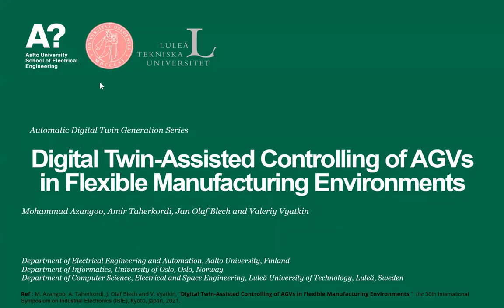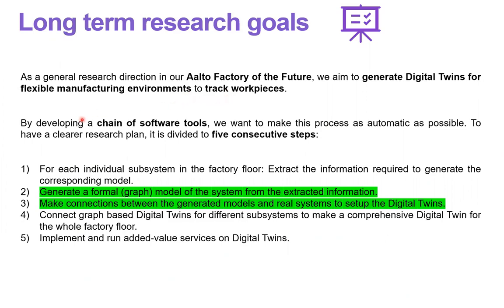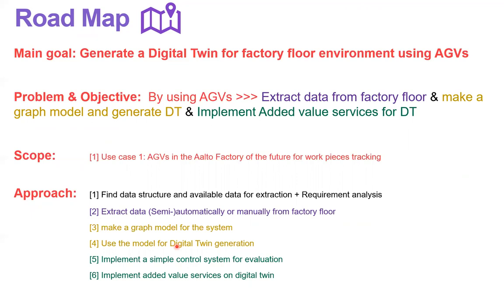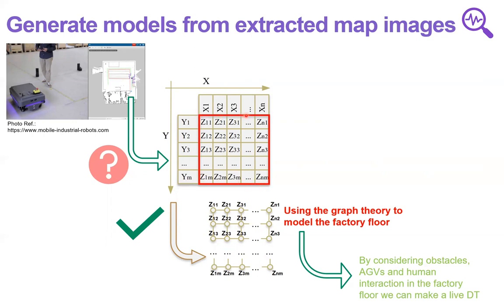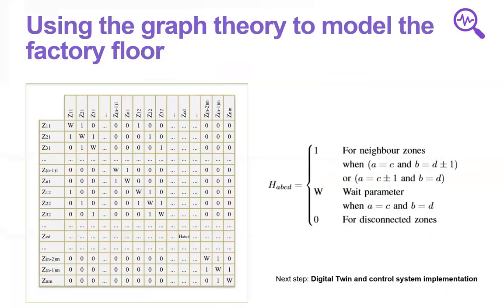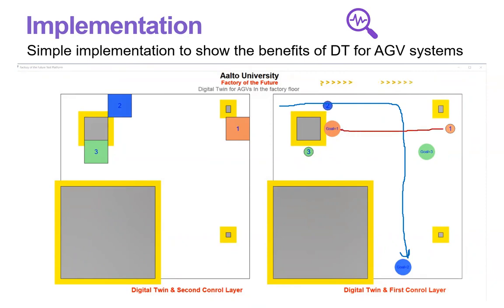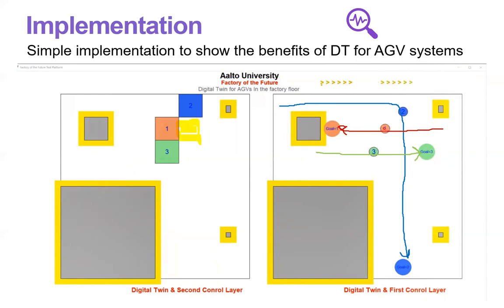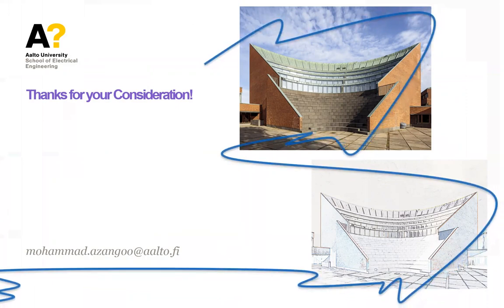Digital Twin-Assisted Controlling of AGVs in Flexible Manufacturing Environments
Digital Twins are increasingly being introduced for
smart manufacturing systems to improve the efficiency of the
main disciplines of such systems. Formal techniques, such as
graphs, are a common way of describing Digital Twin models,
allowing broad types of tools to provide Digital Twin based
services such as fault detection in production lines. Obtaining
correct and complete formal Digital Twins of physical systems
can be a complicated and time consuming process, particularly
for manufacturing systems with plenty of physical objects and
the associated manufacturing processes. Automatic generation of
Digital Twins is an emerging research field and can reduce time
and costs.

In this work, we focus on the generation of Digital
Twins for flexible manufacturing systems with Automated Guided
Vehicles (AGVs) on the factory floor. In particular, we propose an
architectural framework and the associated design choices and
software development tools that facilitate automatic generation of
Digital Twins for AGVs. Specifically, the scope of the generated
digital twins is controlling AGVs in the factory floor. To this end,
we focus on different control levels of AGVs and utilize graph
theory to generate the graph-based Digital Twin of the factory
floor.